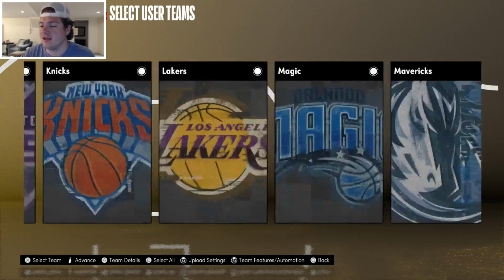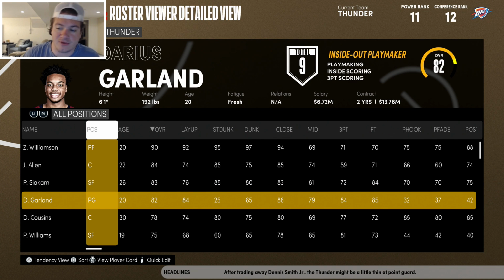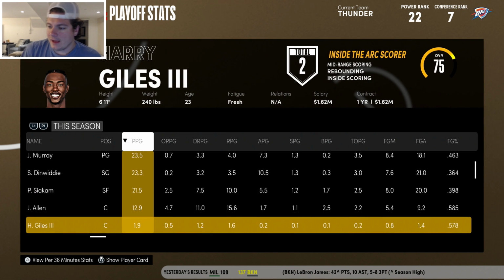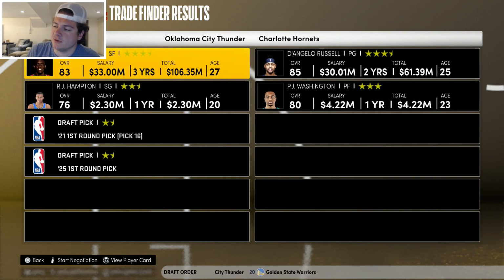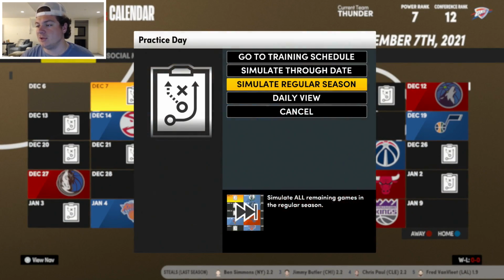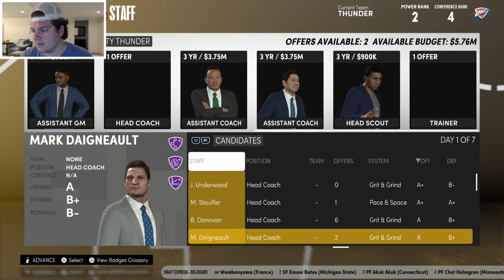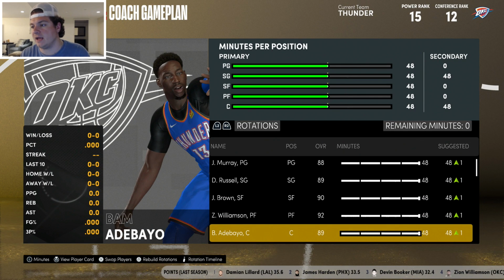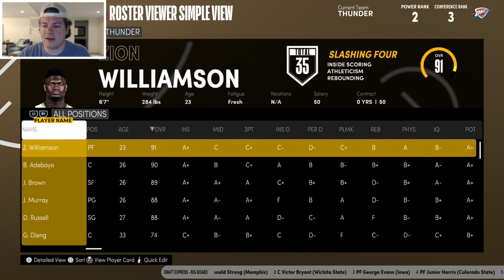THE 5-MAN ROTATION CHALLENGE! NBA 2K21 MYNBA NEXT GEN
In today's rebuild, we did the no bench challenge!

I think it came out super well so if you're interested, feel free to check it out! Any questions or suggestions with the merch, feel free to shoot me a DM on twitter.